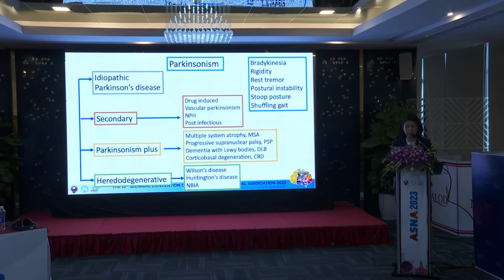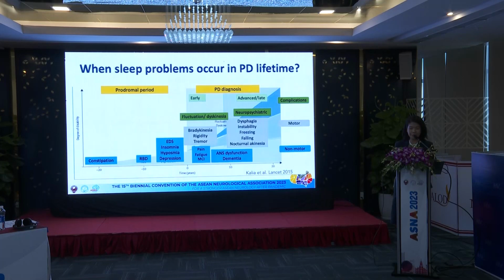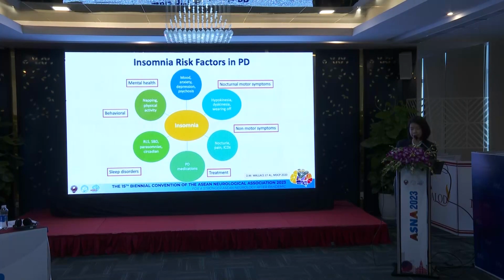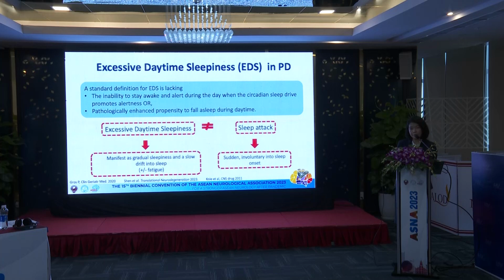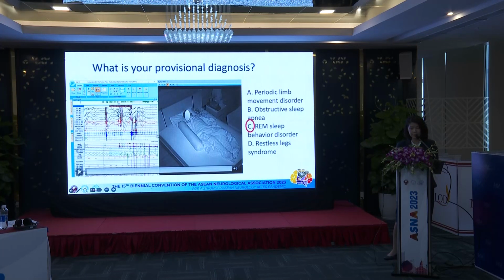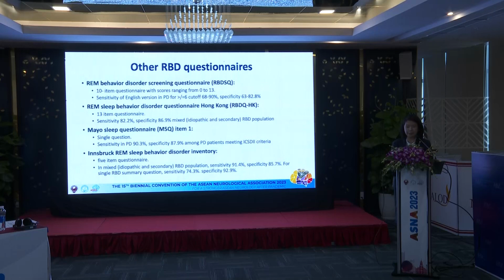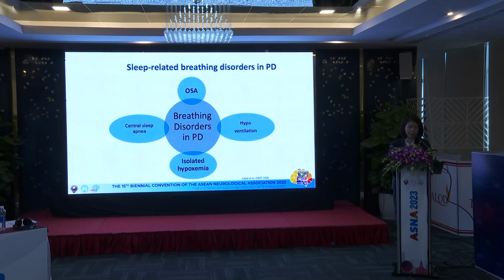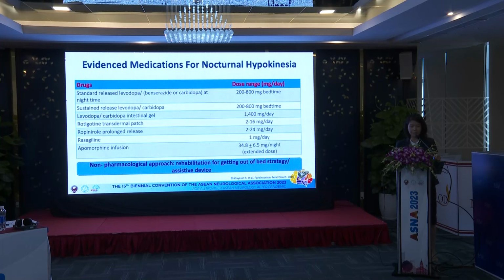(ASNA2023) MOVEMENT DISORDERS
Presentation title: Sleep movement disorders in Parkinsonism
Speaker: Dr. Jirada Sringean (Thailand)